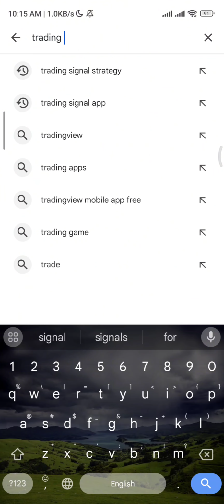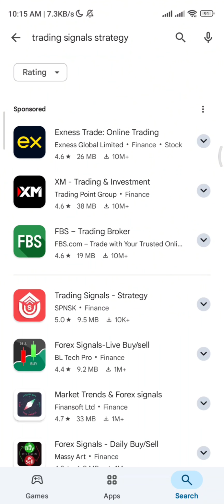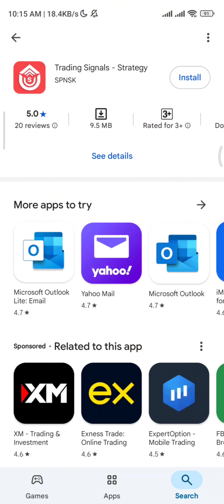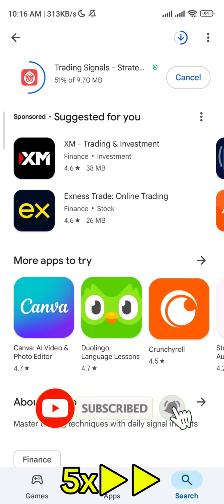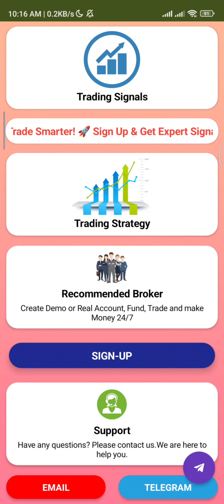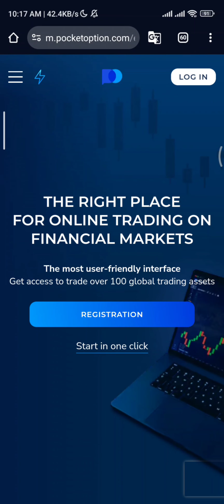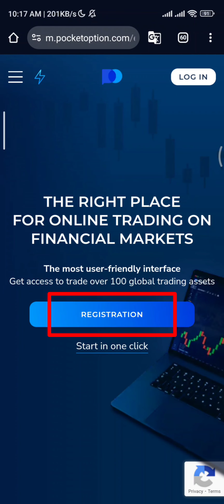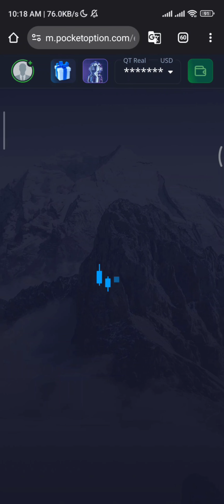How to Use the Trading Signals Strategy App | Free Signals & Easy Setup Tutorial 📈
Welcome to the official Trading Signals Strategy App tutorial! 📱
In this step-by-step guide, we’ll show you how to easily install the app, set up your profile, and start receiving free trading signals for profitable trades. Whether you're a beginner or an experienced trader, this app is designed to help you trade smarter, faster, and more confidently. 🚀
What’s inside this video:

How to download the Trading Signals Strategy app from the Play Store.

Quick and easy sign-up process to access free trading signals.

How to deposit and start trading with your account.

Step-by-step walkthrough of how to use trading signals for the best results.

Buy/Sell signals and how to use them for high probability trades.

Win more trades with our easy-to-follow app signals!

Why choose our app?

Free signals for Forex and crypto trading.

Real-time updates to stay ahead of the market.

Easy-to-use interface with clear trade instructions.

Beginner-friendly with all the tools you need to succeed.

Trading signals app
Best forex signals app
Free forex signals
Best trading app for beginners
How to start trading forex
Trading signals strategy
Forex signals 2025
Trading signals guide
How to use forex signals
Trading tips for beginners
How to win trades with signals